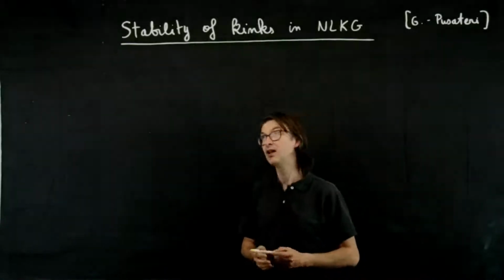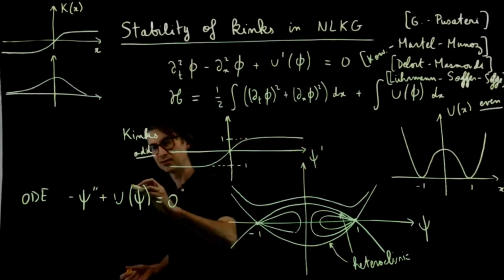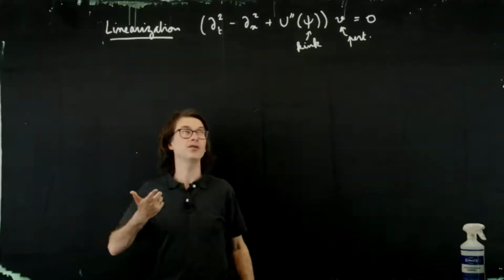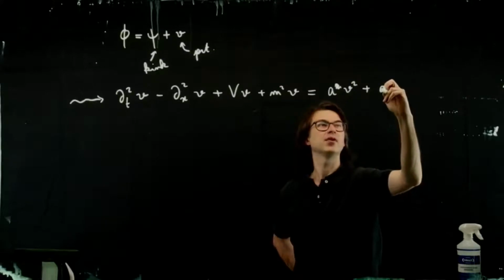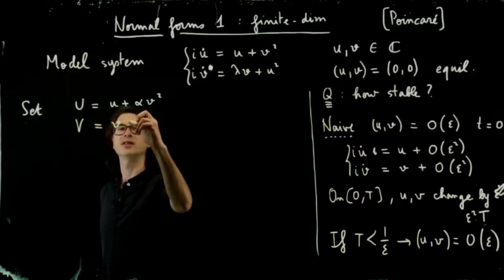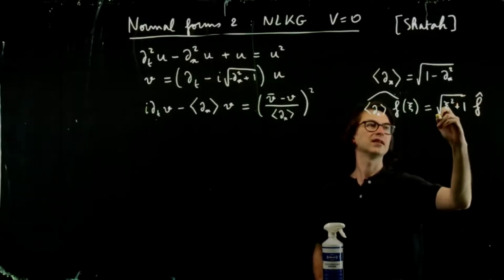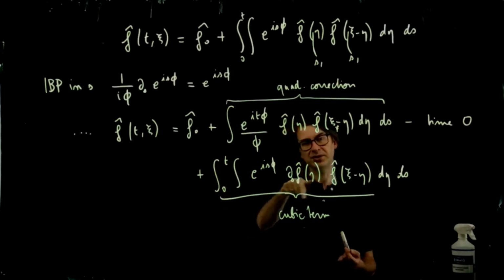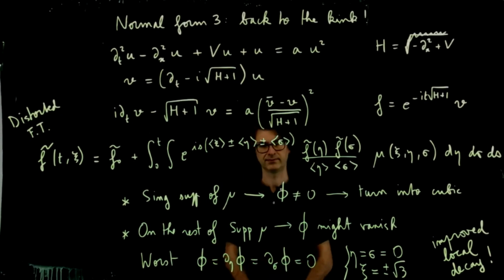Pierre Germain - Soliton stability in nonlinear dispersive PDEs set on the line, VII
This talk was part of the of the online SRF Course on "Soliton stability in nonlinear dispersive PDEs set on the line" held April 13 - June 1, 2021.

Abstract: This class will provide an overview of the subject of soliton stability in dimension one. Solitons are fundamental objects in nonlinear wave equations, or nonlinear physics in general, and the question of their stability is the first one to ask. Much progress has been made since the 70's, but much remains to be done in this exciting field! The mathematical tools which come into play are nonlinear functional analysis and Fourier analysis.

Content of the lecture course (tentative):
1. The Physics and the structure of the equations
2. The distorted Fourier transform
3. Linear estimates: dispersive and Strichartz estimates
4. Orbital stability
5. Asymptotic stability & modulation
6. Asymptotic stability & resonances
7. Internal modes and Bremsstrahlung

Aim of the course: Provide an overview of the subject of soliton stability in dimension one